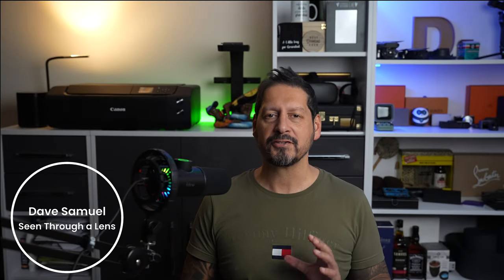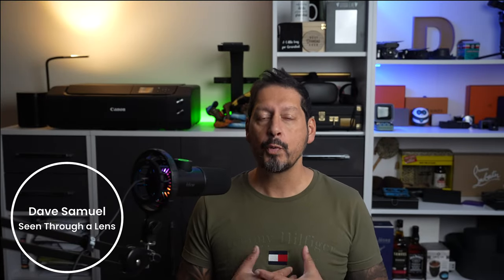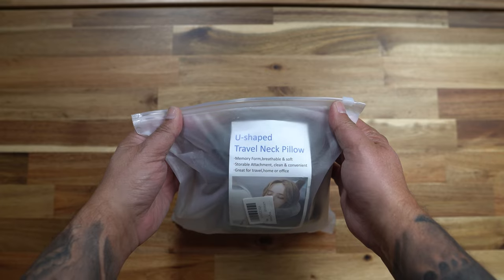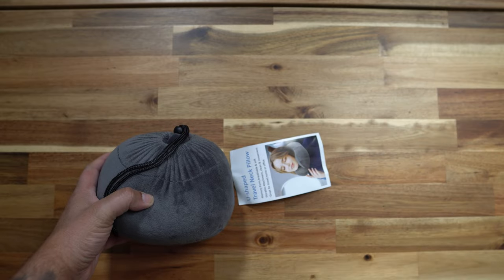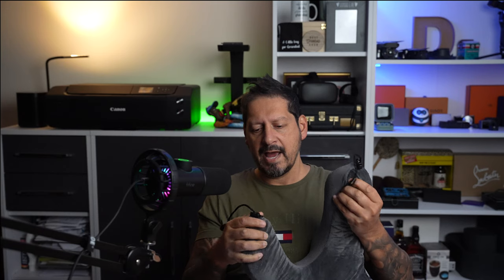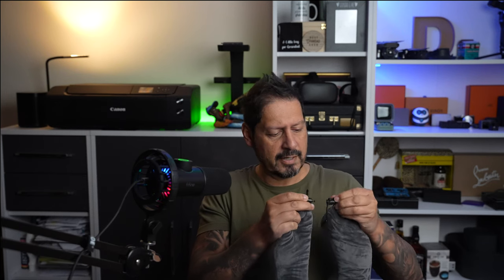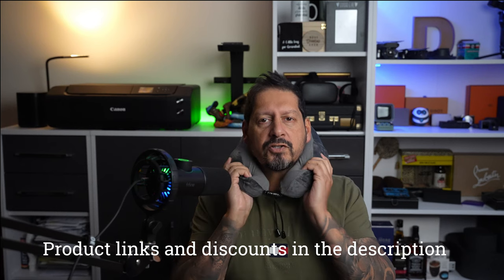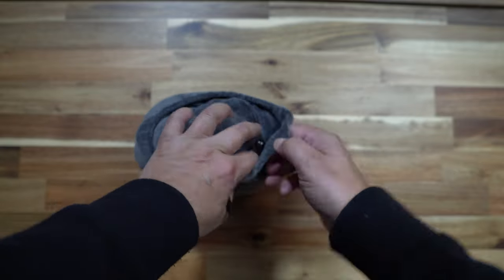Best Cost Effective Neck Pillow in 2022?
This is a soft and comfortable neck pillow made from memory foam by YARRASHOP.  It's covered in a lovely material and is really going to stop you from straining your neck, when you want to kick back on a train, or sleep on a plane or even just change your posture in the office.  Fully washable with a built in carry pouch, this is a must have especially if you travel.